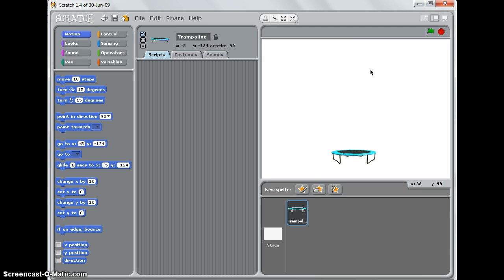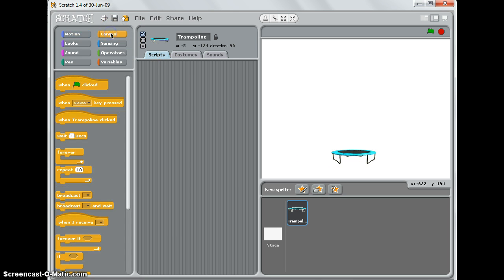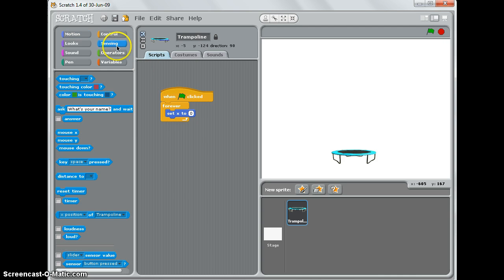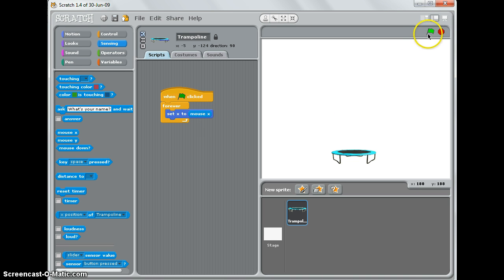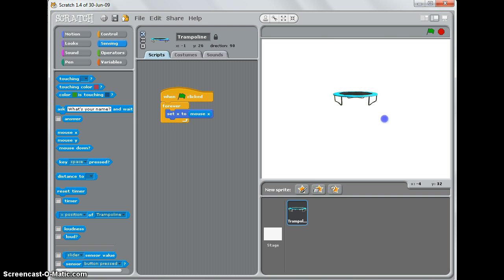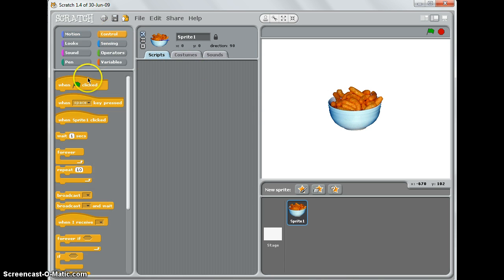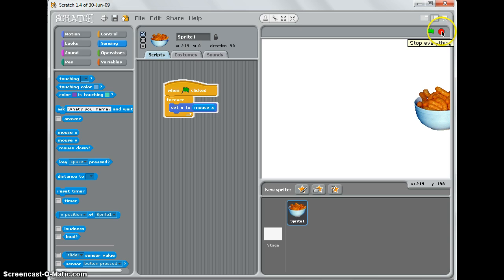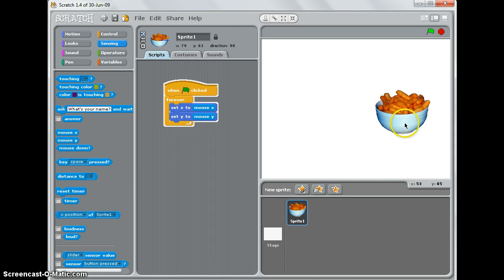Scratch: Mouse control